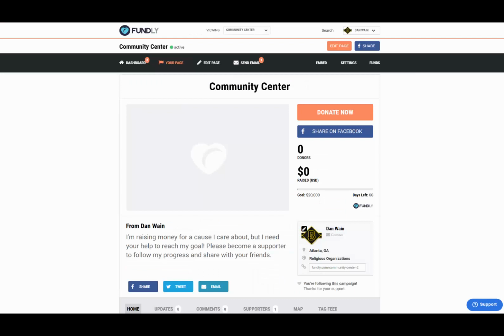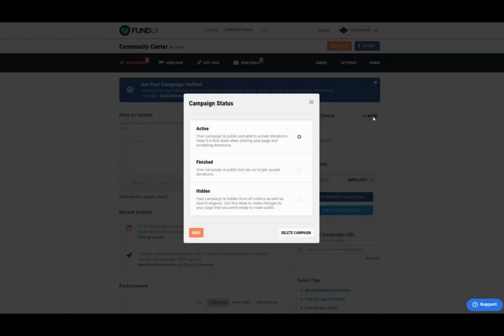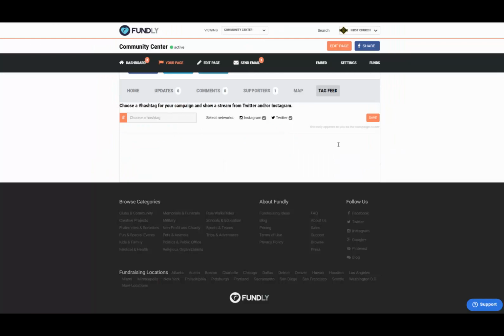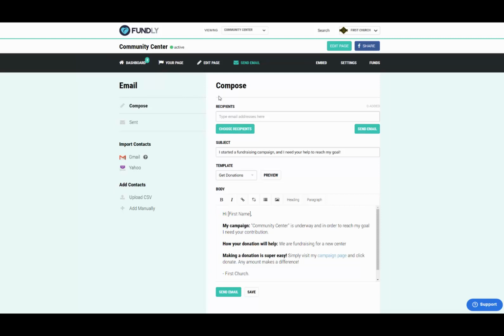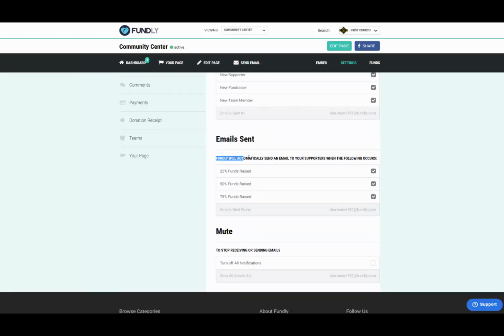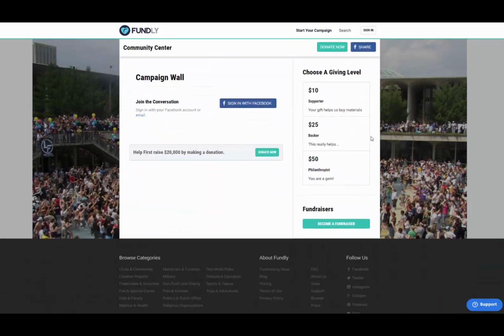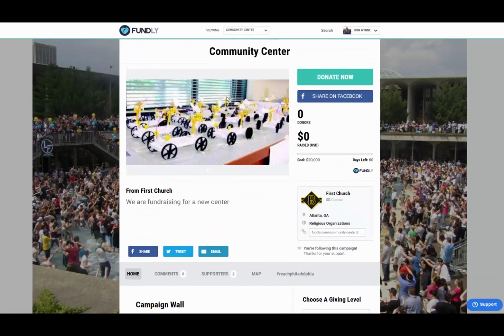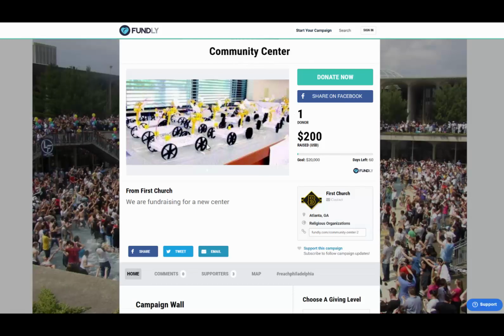Hope4Humanity Fundly Full 1